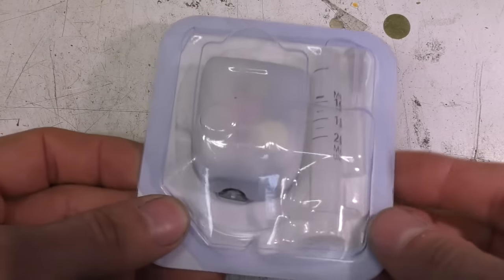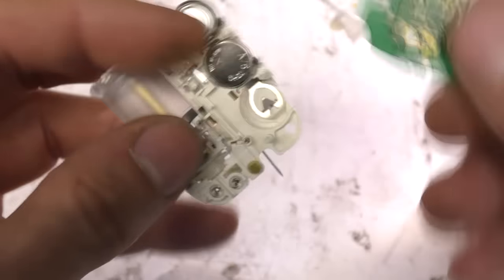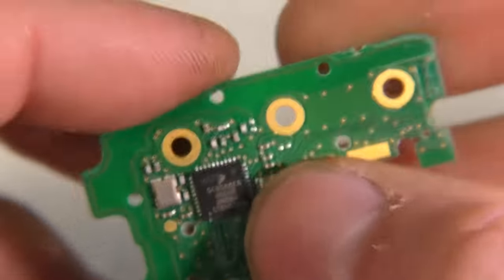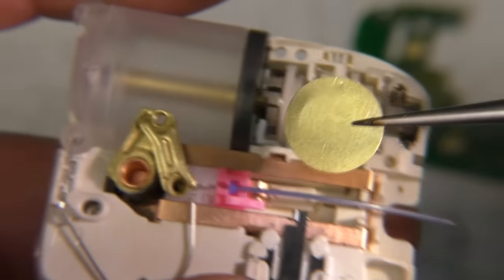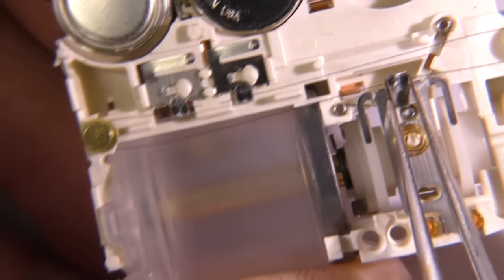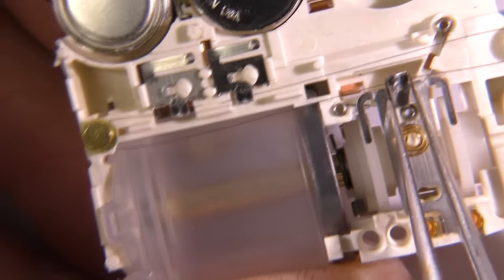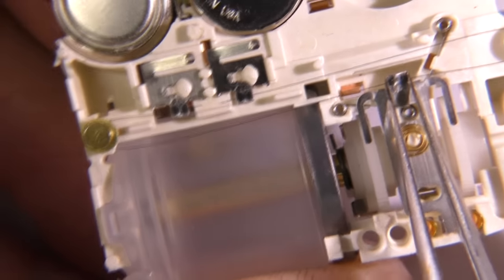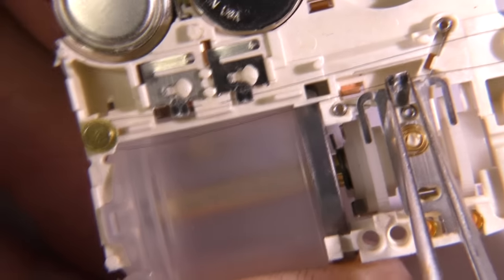Omnipod wearable insulin pump teardown